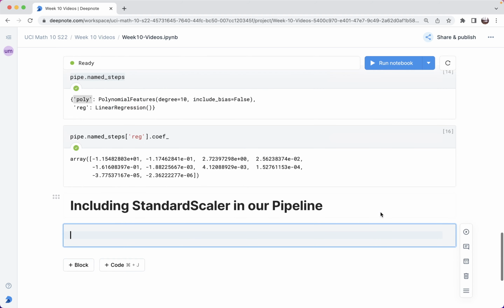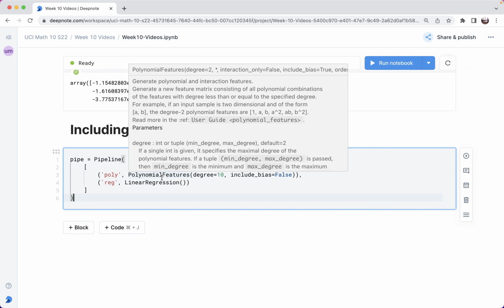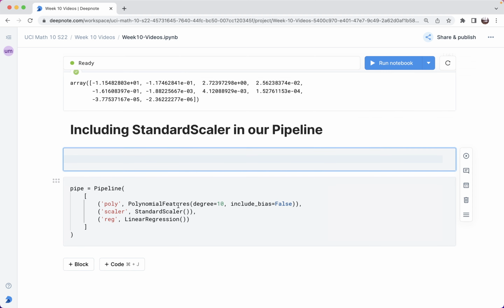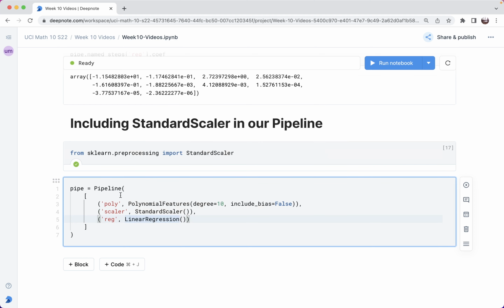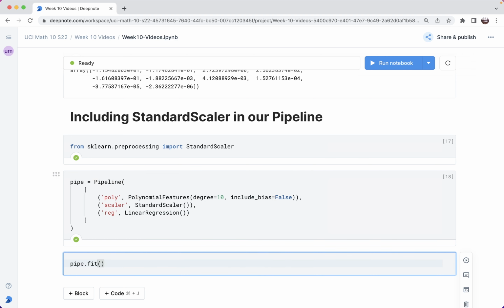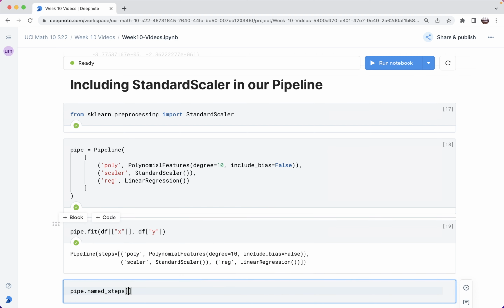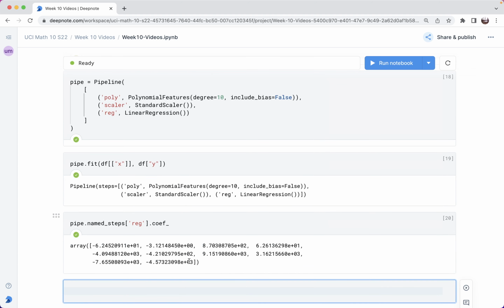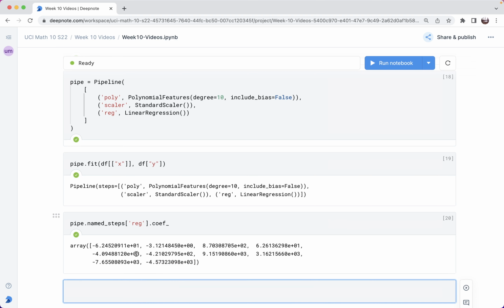Including StandardScaler in our Pipeline